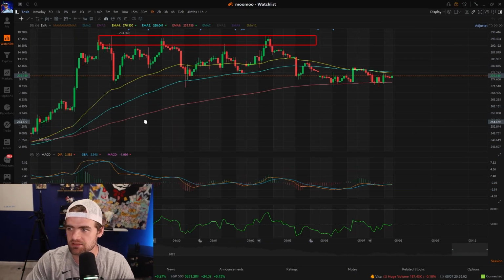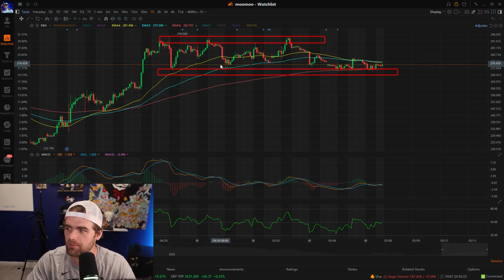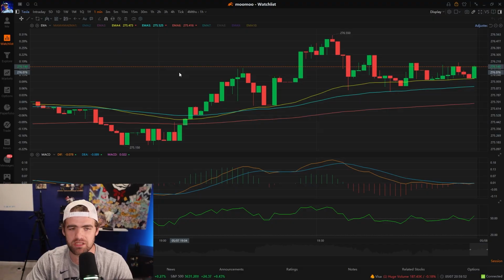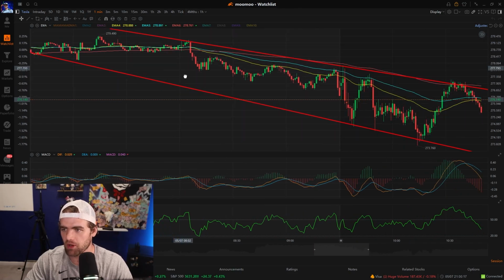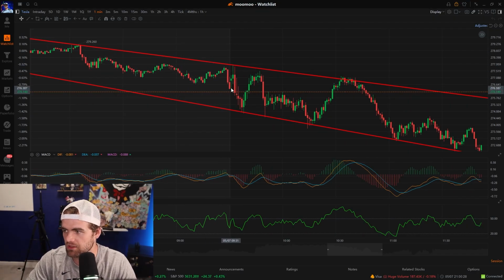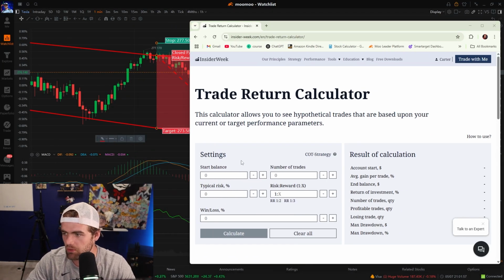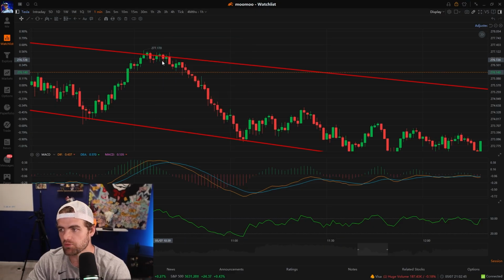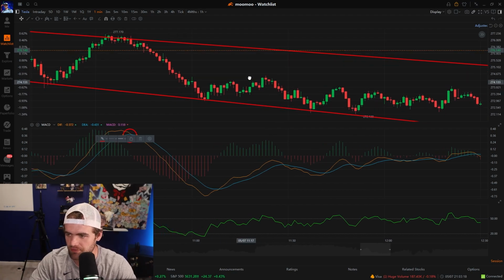How to Day Trade Trendline 2025 *$426.44 Daily Profit*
Learn how to day trade using trendlines in 2025 and potentially make $426.44 per day! In this video, I break down a simple yet powerful strategy for identifying trendlines, entering high-probability setups, and managing trades with precision. Whether you're a beginner or experienced trader, this step-by-step guide will help you improve your consistency and results.

✅ What you'll learn:
How to draw accurate trendlines